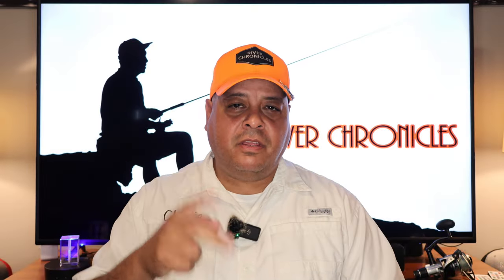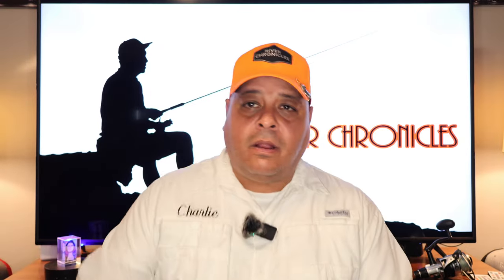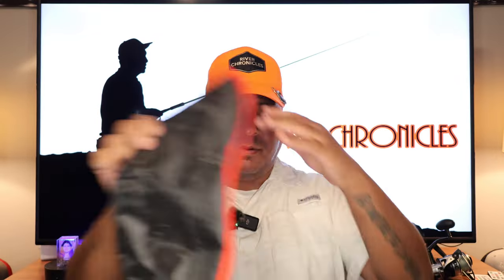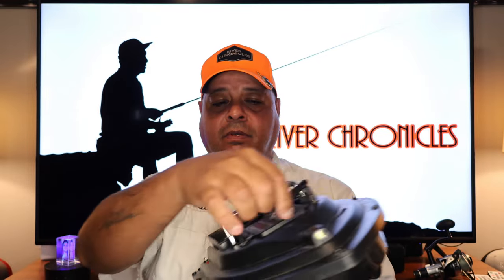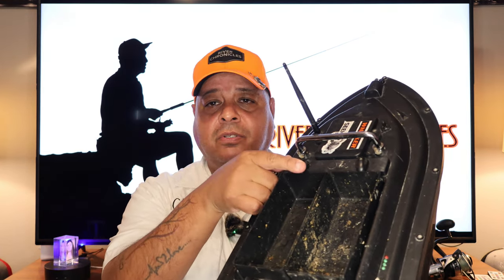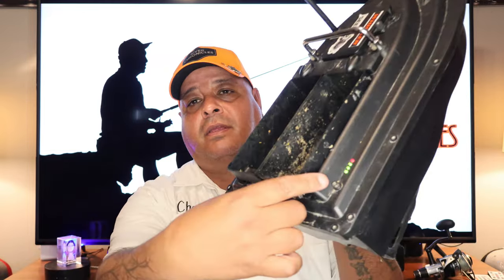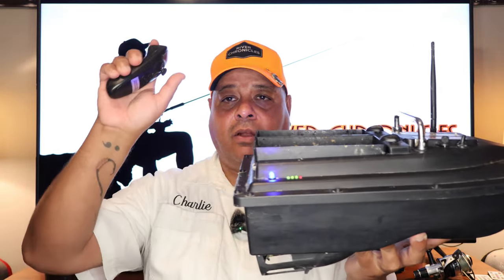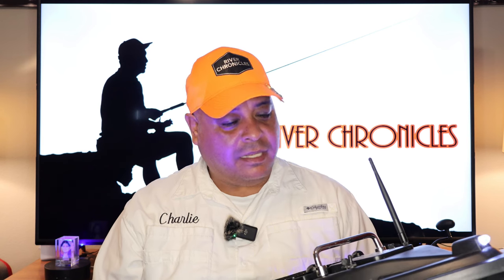500 METER Range BAIT BOAT!! (INFO)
Informational video in the  remote control bait boat series on the River Chronicles channel. This informative video points out various information regarding the RC bait boat. Accessories, specs, range etc..  The next video in the series will show aerial views of bait deployments.
Comment with any questions yall may have.